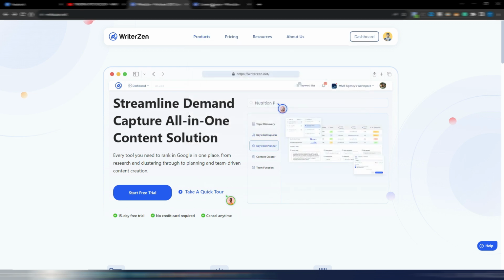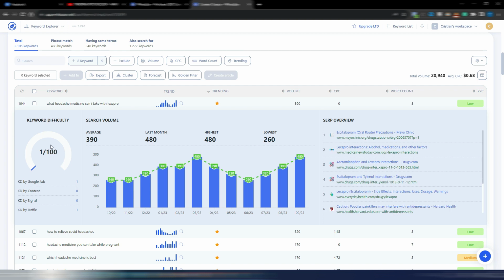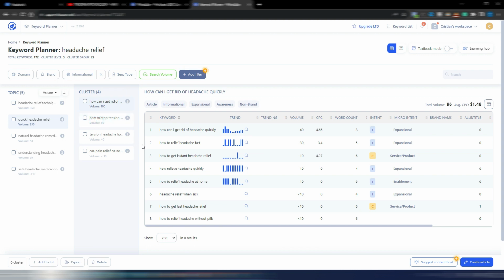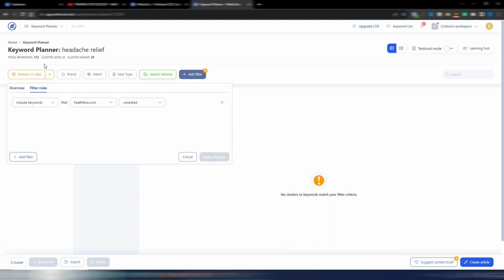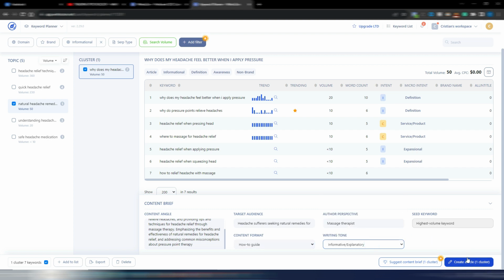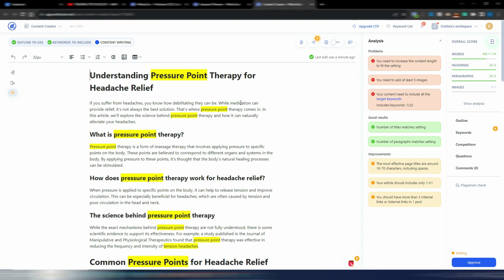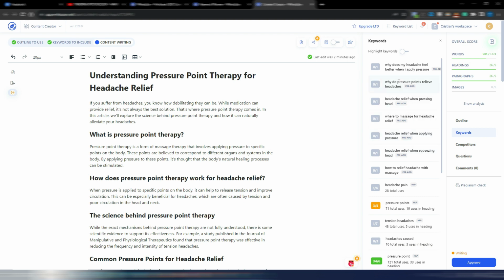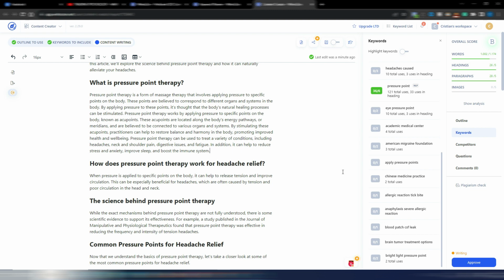Complete WriterZen WorkFlow (from Keyword Research to Content)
Here's a complete workflow to generate content with WriterZen AI, starting from keyword research!

WriterZen is a comprehensive tool, with topic discovery, keyword research, keyword clustering, content creation, and plagiarism checker.